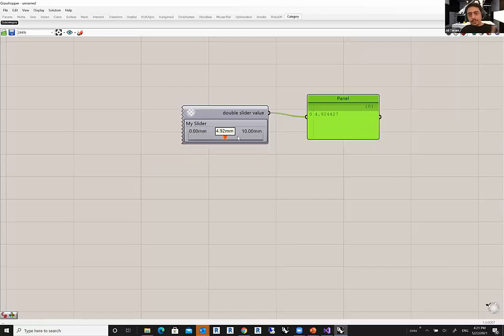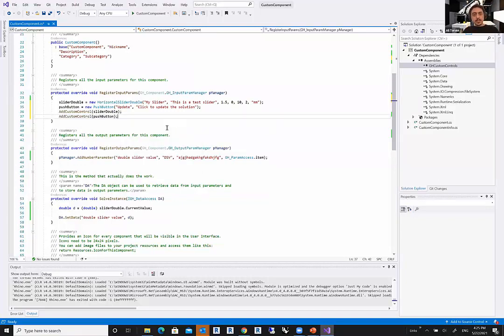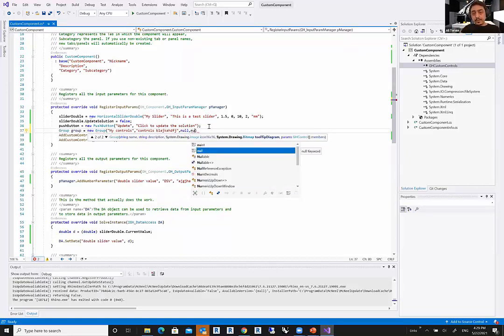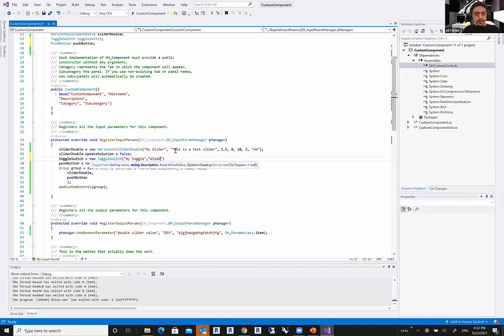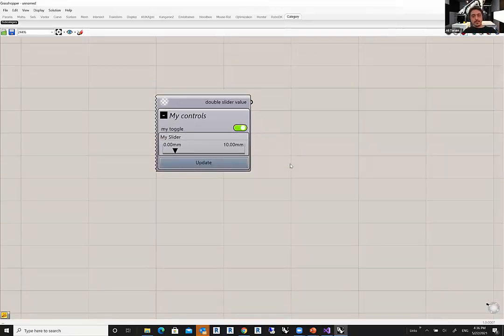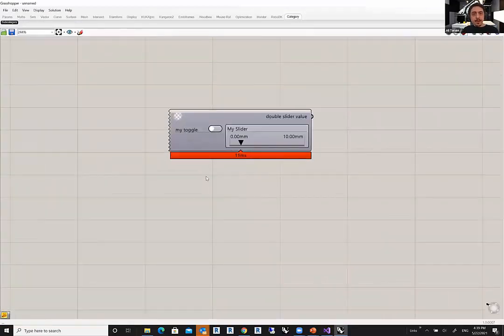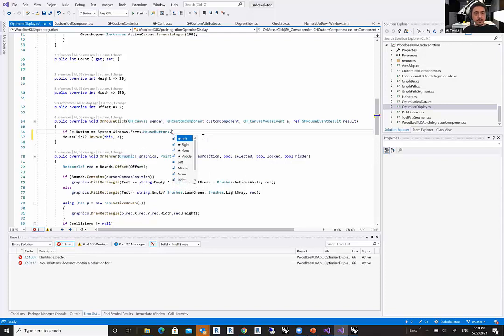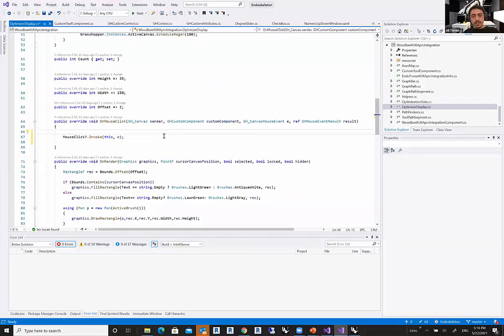Custom control for grasshopper component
A short version of my webinar on creating custom controls for grasshopper component.